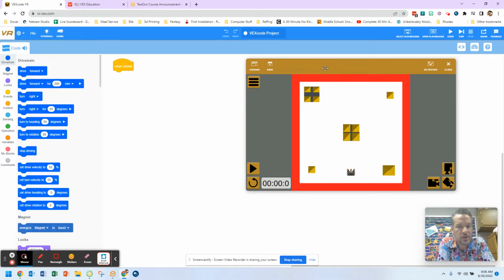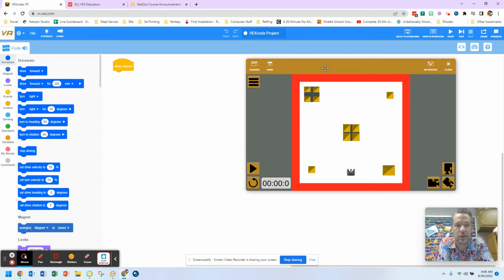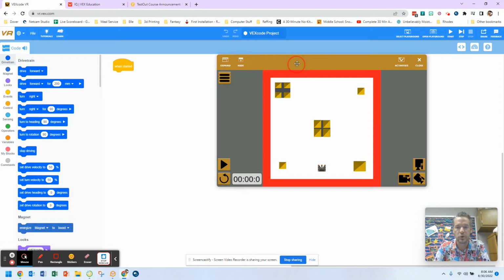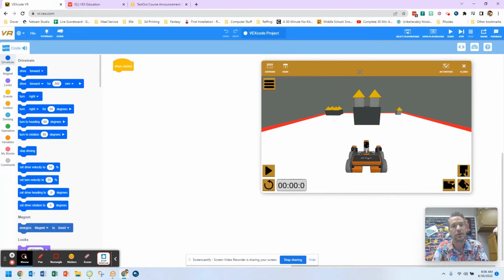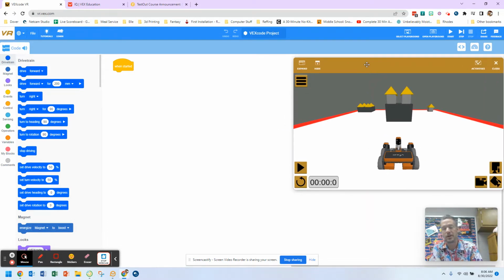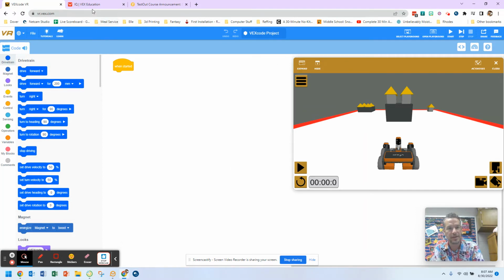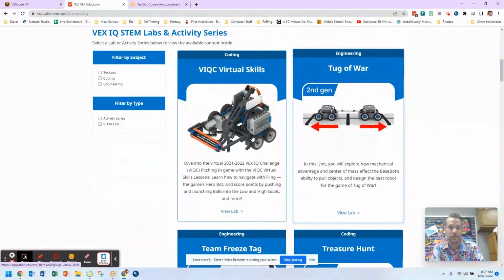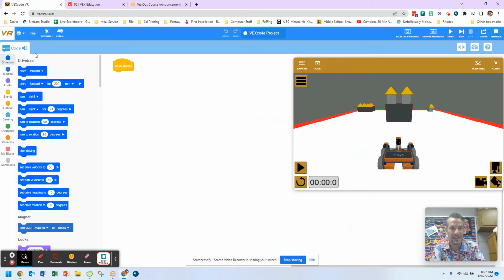8th Grade - Back to School Night